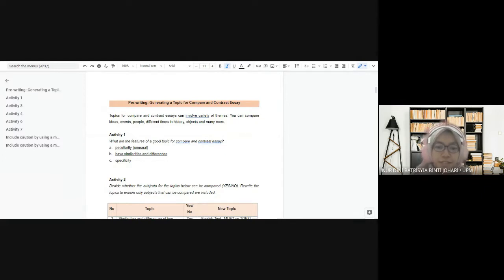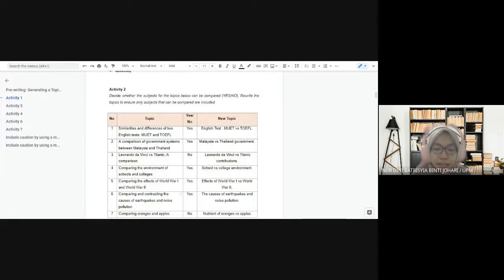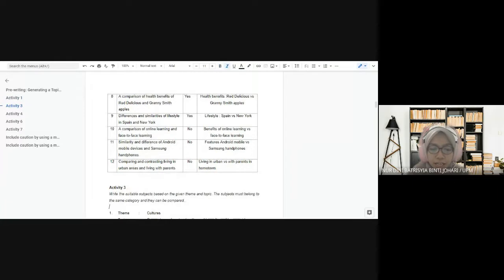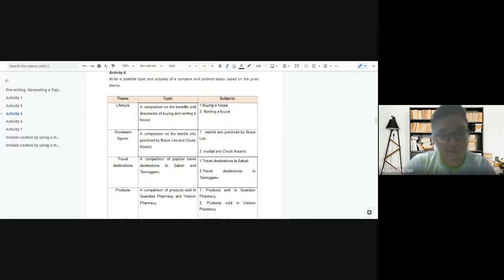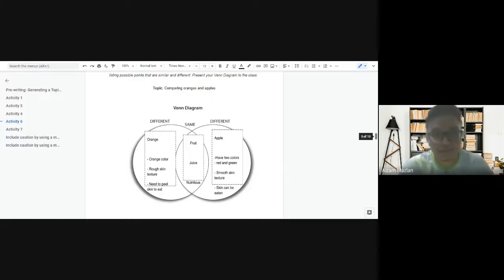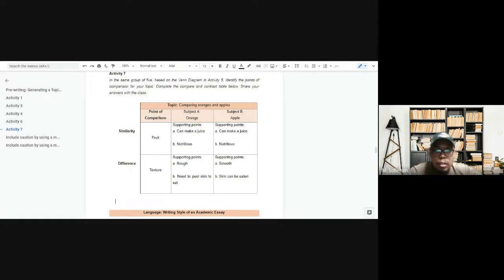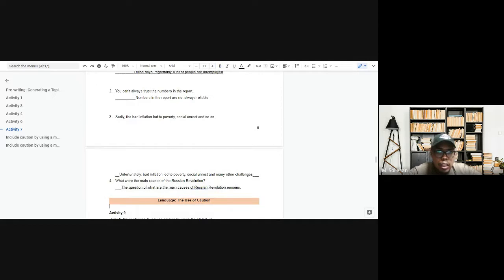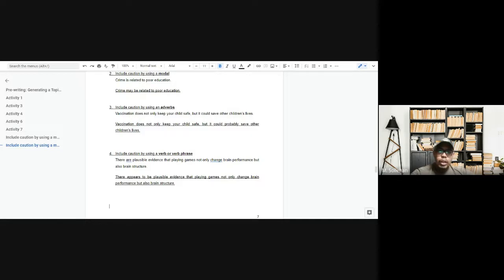CEL2103 Presentation Group 45 Class Material 2